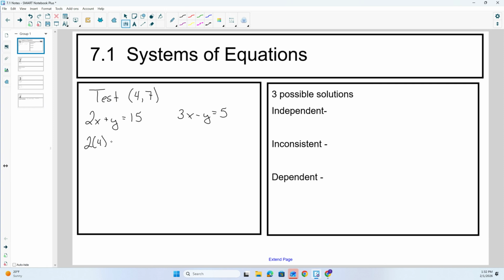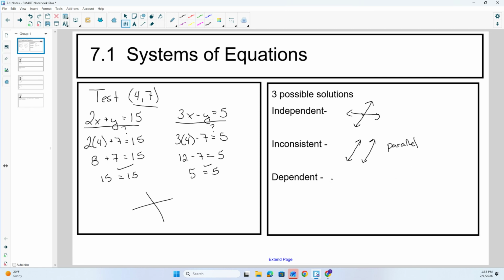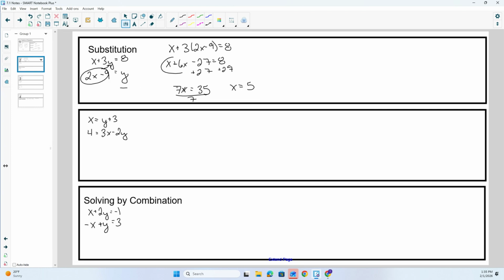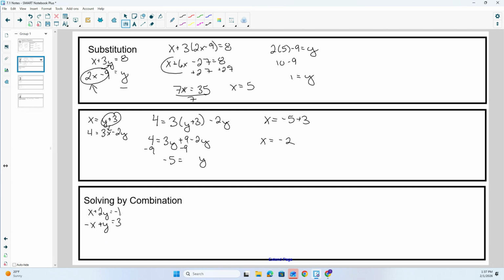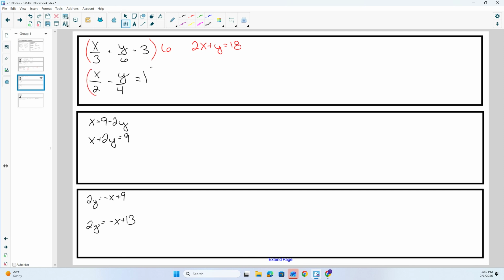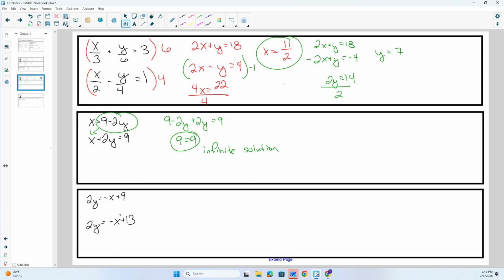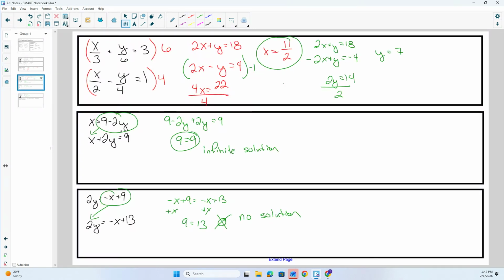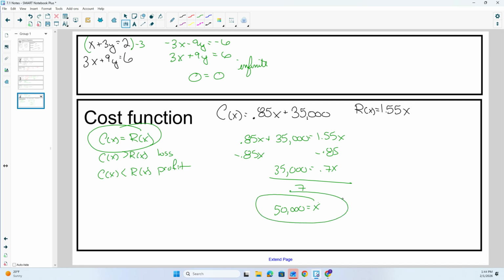7.1 College Algebra Solving 2 variable systems of equations